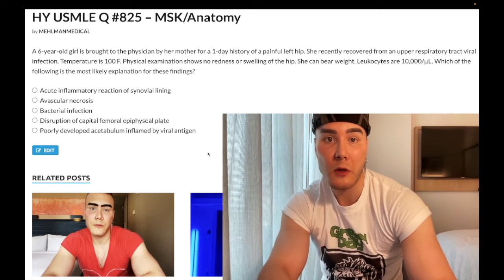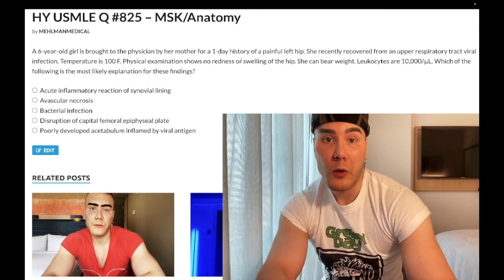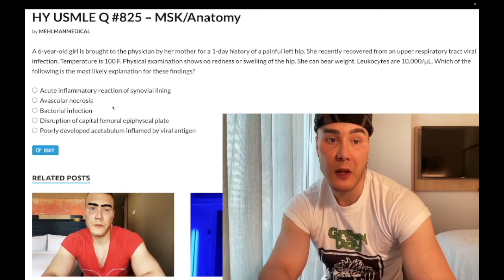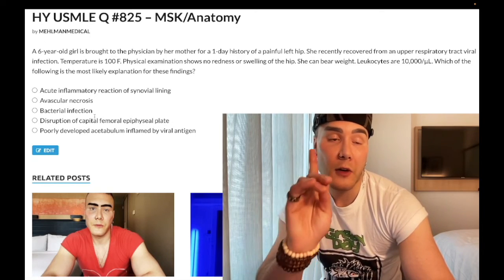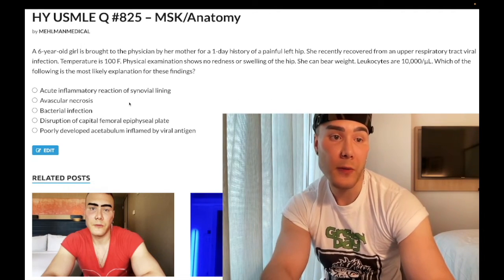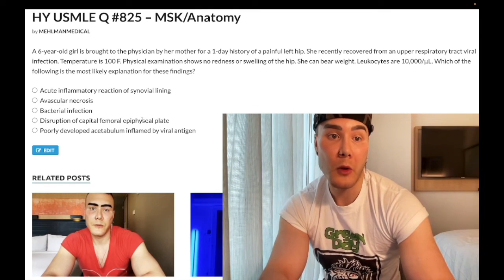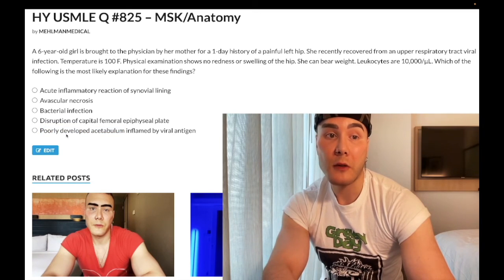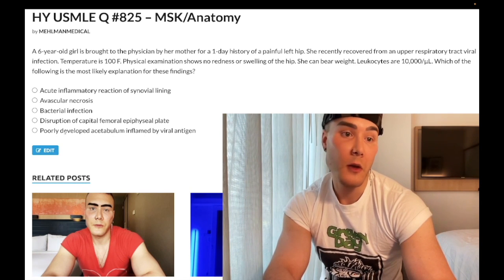HY USMLE Q #825 – MSK/Anatomy